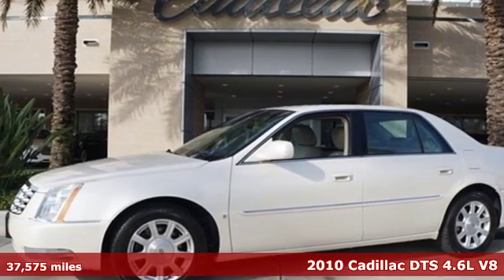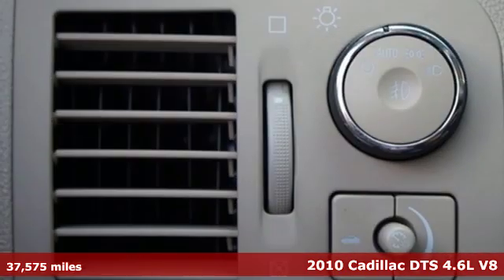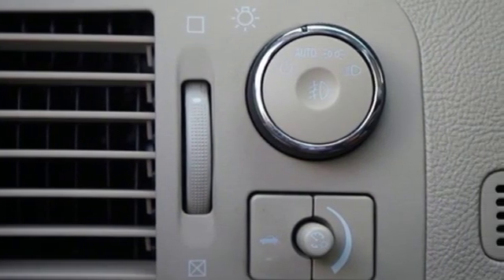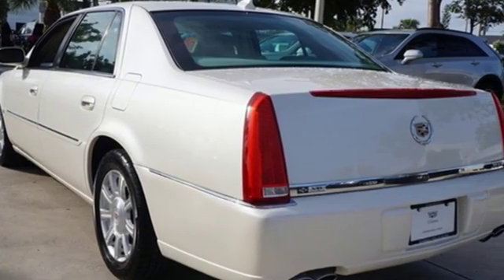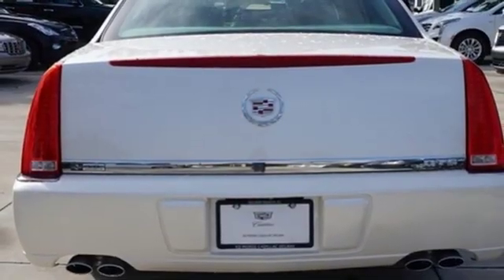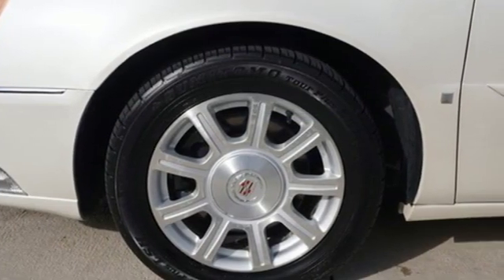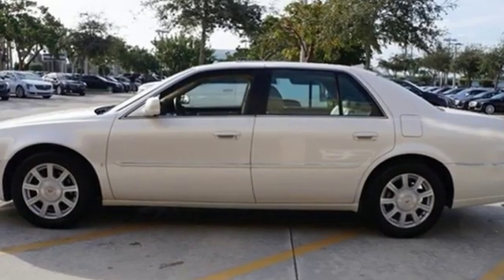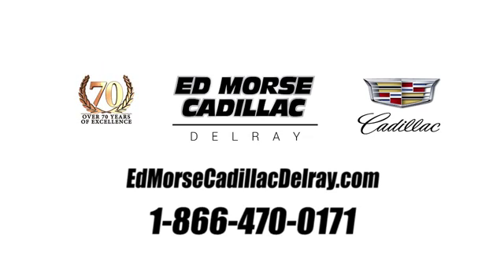Used 2010 Cadillac DTS Delray Beach Boca Raton, FL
Year: 2010
Make: Cadillac
Model: DTS
Trim: Base
Engine: Northstar 4.6L V8 SFI DOHC
Transmission: 4-Speed Automatic with Overdrive
Color: White
Interior: cocoa
Mileage: 37575
Stock #: DU1751
VIN: 1G6KA5EY3AU114735
SUPER CLEAN LOW MILES MUST SEE! CARFAX ACCIDENT FREE, LEATHER. Recent Arrival! Clean CARFAX. 2010 Cadillac DTS Base Odometer is 26758 miles below market average!br--PURCHASE WITH CONFIDENCE-- (CARFAX BuyBack Guarantee has you covered) ---VISIT US TODAY--- Ed Morse Cadillac is a division of the Ed Morse Automotive Group which has been selling and leasing cars for less while providing excellent customer service for over 70 years. Preferred Equipment Group 1SA (Brake Assist, StabiliTrak, and Tire Inflation Kit), 17" x 7" Machined-Finish Aluminum Wheels, 4-Wheel Disc Brakes, 8 Speakers, ABS brakes, Air Conditioning, AM/FM radio: XM, AM/FM Stereo w/CD/MP3 Player, Auto-dimming Rear-View mirror, Auto-leveling suspension, Automatic temperature control, Bodyside moldings, Brake assist, Bumpers: body-color, CD player, Compass, Delay-off headlights, Driver door bin, Driver vanity mirror, Dual front impact airbags, Dual front side impact airbags, Electronic Stability Control, Emergency communication system: OnStar Directions & Connections, Four wheel independent suspension, Front anti-roll bar, Front Bucket Seats, Front Center Armrest w/Storage, Front dual zone A/C, Front fog lights, Front reading lights, Fully automatic headlights, Heated door mirrors, High intensity discharge headlights: Bi-xenon, Illuminated entry, Leather Shift Knob, Leather steering wheel, Low tire pressure warning, Nuance Leather Seating Surfaces w/o Perforation, Occupant sensing airbag, Outside temperature display, Overhead airbag, Panic alarm, Passenger door bin, Passenger vanity mirror, Power door mirrors, Power driver seat, Power passenger seat, Power steering, Power windows, Radio data system, Rear anti-roll bar, Rear reading lights, Rear seat center armrest, Rear window defroster, Remote keyless entry, Security system, Speed control, Speed-sensing steering, Steering wheel mounted audio controls, Tachometer, Tilt steering wheel, Traction control, Trip computer, Variably intermittent wipers, Voltmeter, and XM Radio.

Address:
2300 South Federal Highway